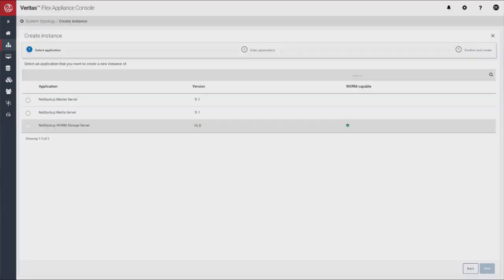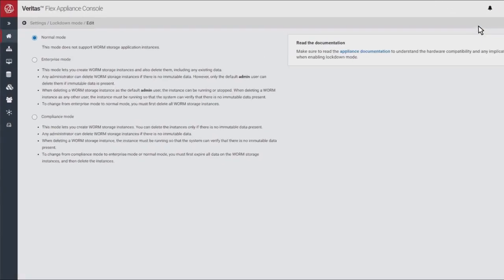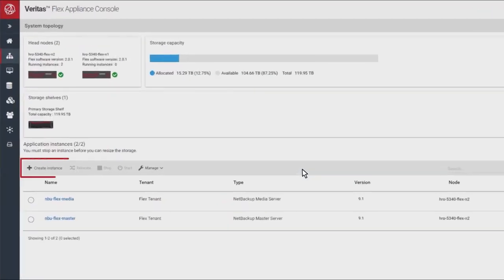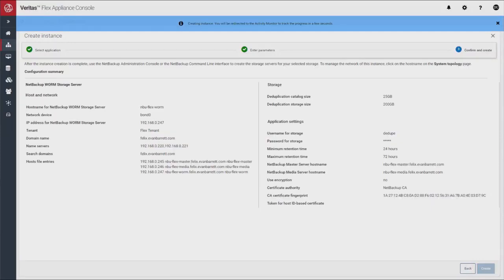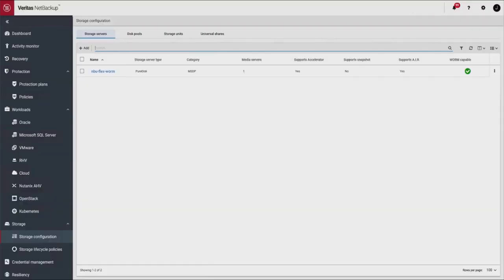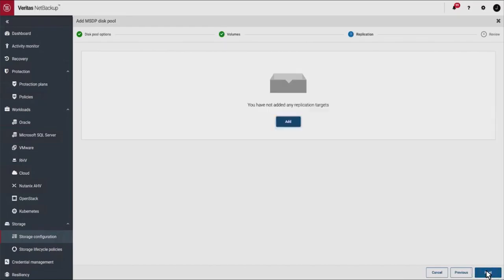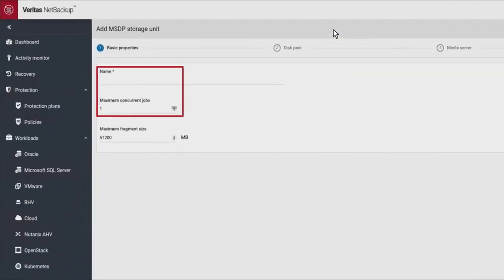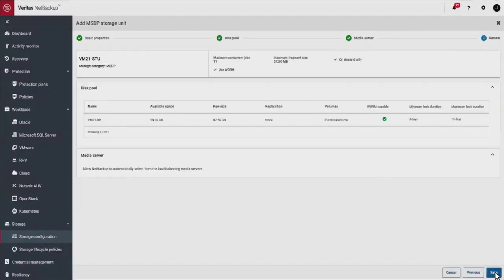Immutable and Indelible Storage, a Best Practice to Combat Ransomware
Implement Immutable and Indelible storage to prevent tampering with your data. Watch this quick demo to learn more about our industry-leading Immutable storage.